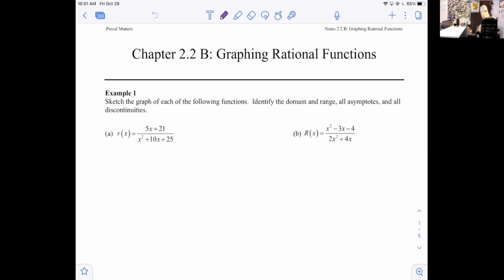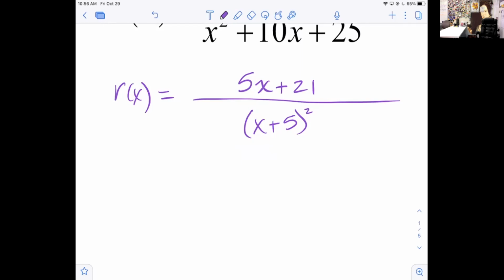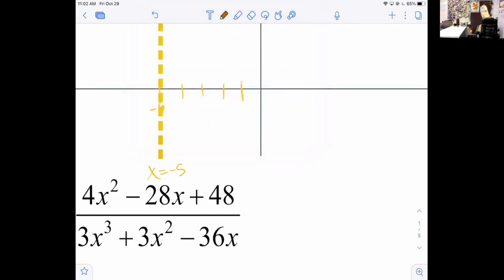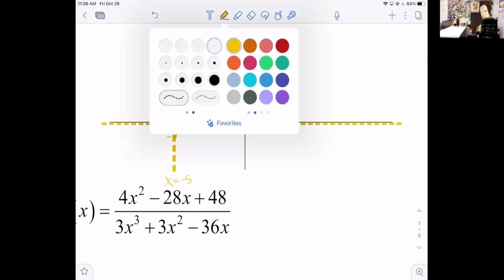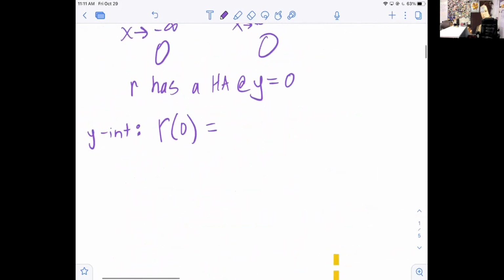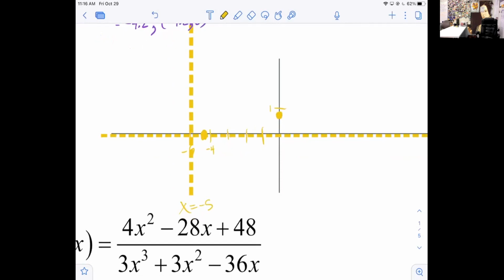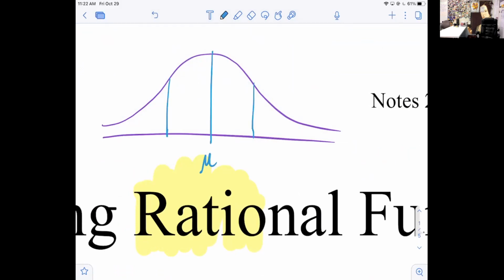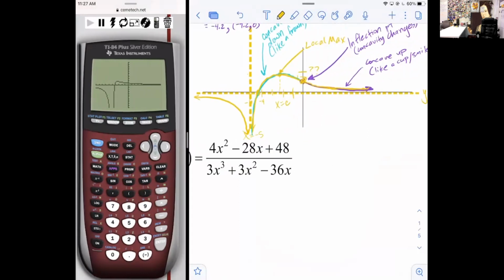Precal 2.2 B Ex 01